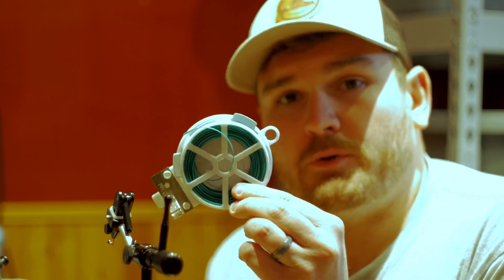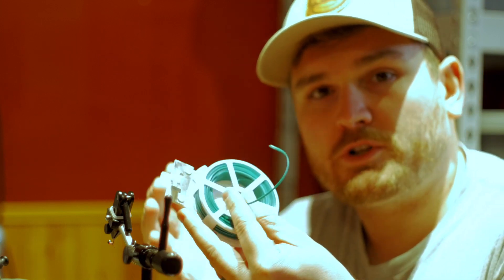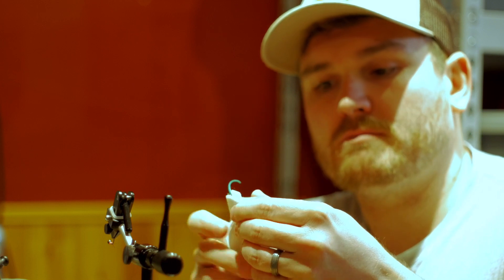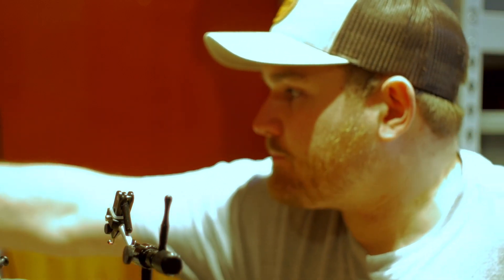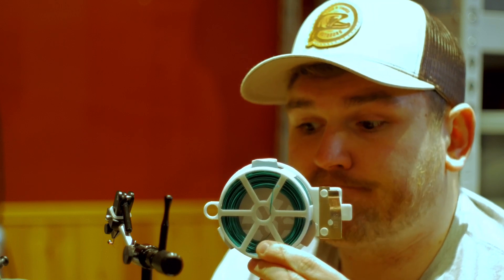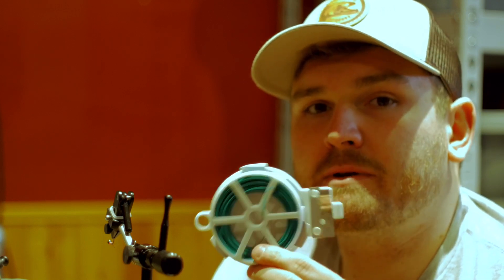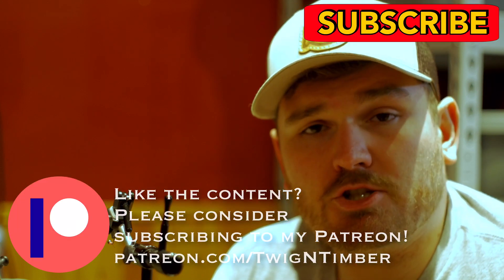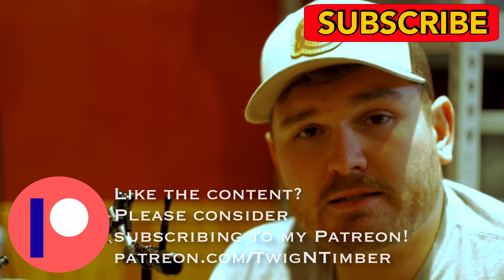Quick Fly Fishing Hack | Cheap & Easy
Here is a quick hack that is super easy and cheap that helps me stay organized!

Cool Fly Subscription!